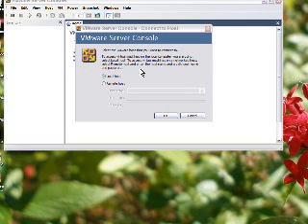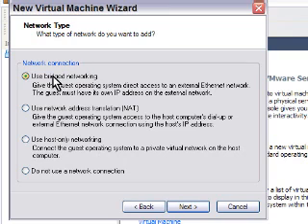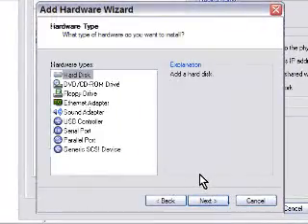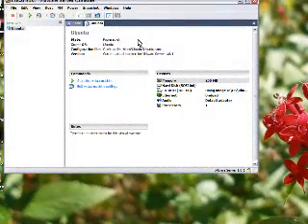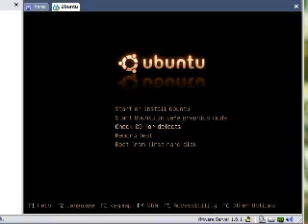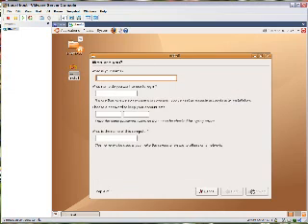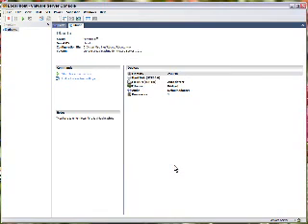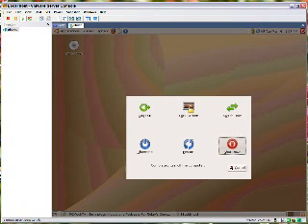Running Ubuntu Linux in Windows XP using VMware